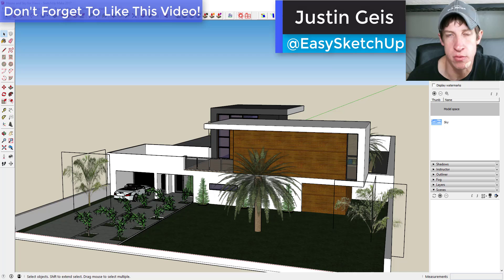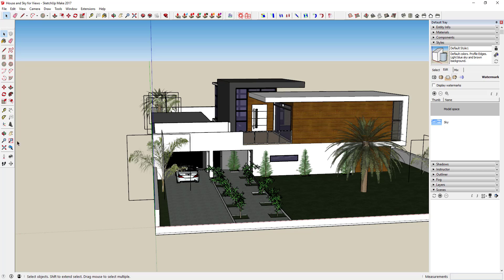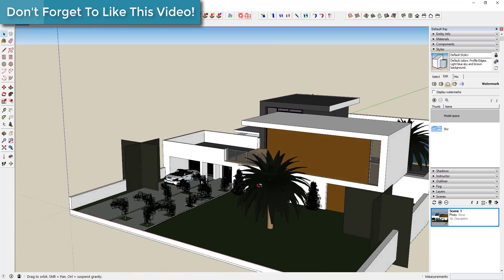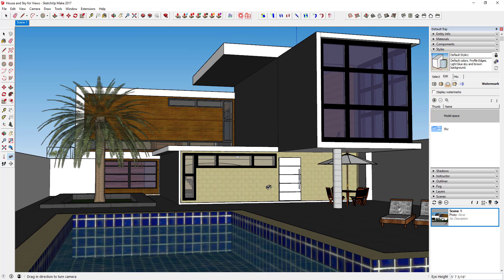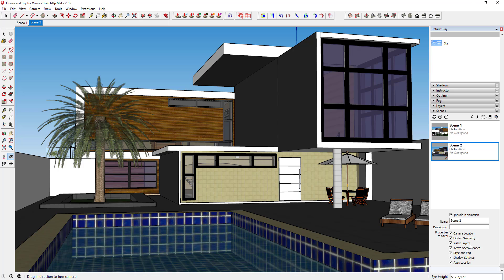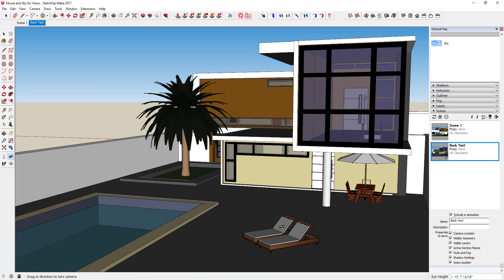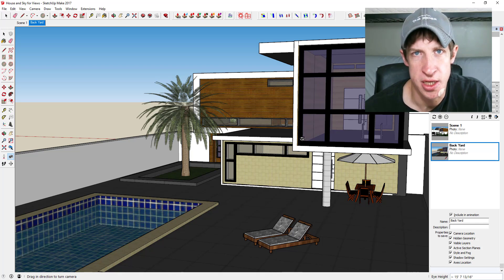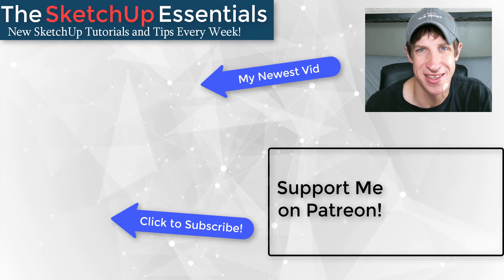Quickly Saving Camera Views in SketchUp with Scenes - SketchUp Quick Tip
This week's SketchUp quick tip will teach you to quickly save camera views and other visibility settings with scenes.

In today’s SketchUp quick tip, we’re going to talk about how to quickly save a view in SketchUp with scenes.
Often times in a SketchUp model, you’re going to want to keep going back to a certain camera angle, but trying to rotate back and find that same camera angle can be a little annoying.
Instead, what you can do is save your camera angle with a scene.
To do this, simply move your camera to the angle that you’d like, then go to view, animation, and click add scene. This will save your current view in a tab at the top of your screen, which you can then click on to go back to this view at any point.
You can save multiple views in this way, so any time you’d like to save a different view, you can simple add another scene, then click on them to cycle through them.
You can update a scene by navigating to a new camera angle or view, then right clicking on your scene tab and selecting “Update.”
You can save other properties in scenes as well, such as styles, section planes, layers, and other items.
You can manage your scenes using the scene manager in the tray, allowing greater control over the visibilities you save.
There are a lot more things you can do in scenes, but this was just a quick overview of this functionality. I’ll get more in-depth on this in the future.
What do you guys think about this modeling method?
Remember, if you like this video, click that like button.
If you like what I’m doing on this channel, please consider supporting me on Patreon – the link for that is right down below – remember, every little bit helps, even if it’s a dollar a month.